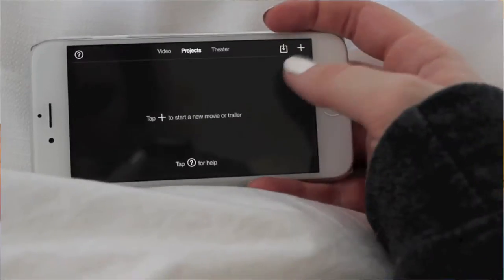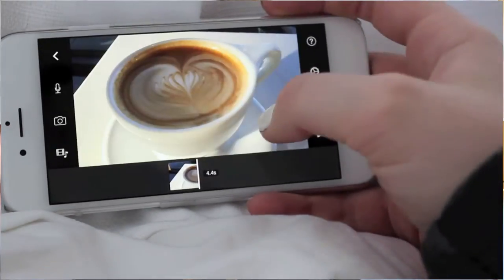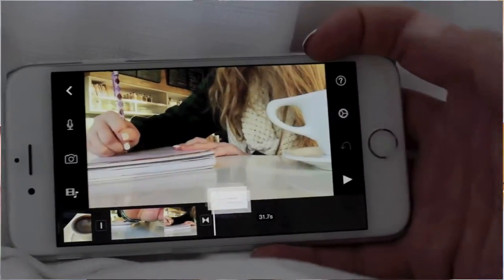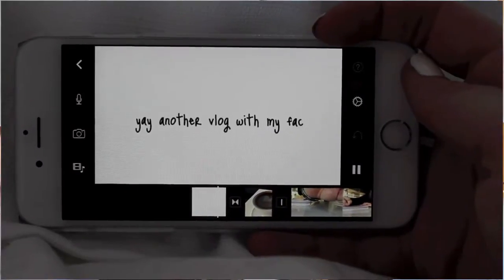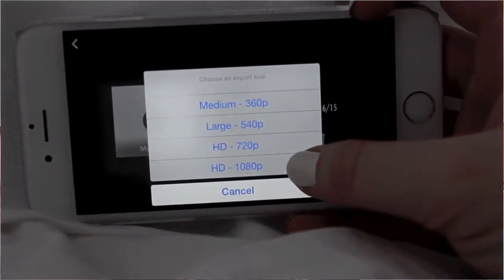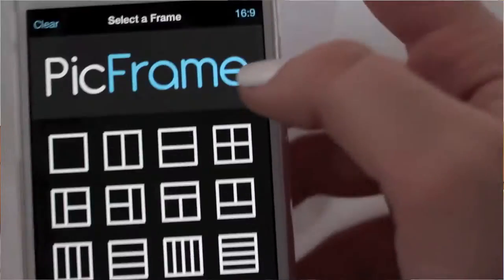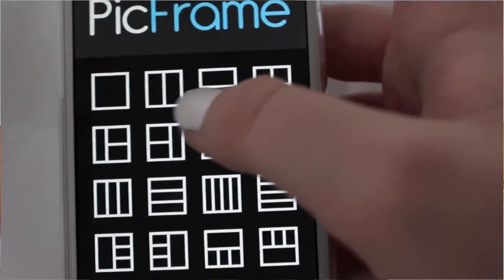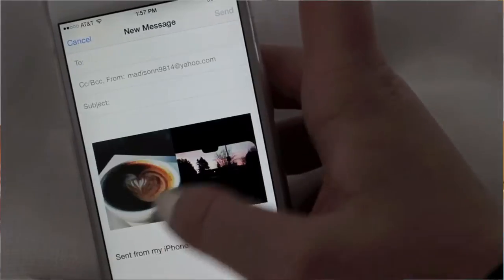HOW TO DAILY VLOG WITH YOUR IPHONE VERY EASY 2017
agar girls hostail danchai aur harakat aur stagai programs, arkaistr programs, jaadoo , funny vidaios,animal achtivity dekhana chahate hai to krpya mera chhannail subschribai kare

"I PHONE BEST 5 TRICK"
"I PHONE"
"How To Turn an IPHONE into a Professional Vlogging Setup"
"EASY HOW TO DAILY VLOG WITH YOUR PHONE"
"EASY DAILY VLOGGING FOR YOUTUBE TIPS WITH JUST YOUR IPHONE 7"
"how to daily vlog"
"how to start a daily vlog"
"Must Have Iphone Vlogging Accessories!"
"How To Vlog | How To Be A Vlogger!"
"GETTING AN IPHONE 6S + MY FIRST VLOG!!"
"Free iPhone Apps for Filmmakers!"
"The BEST Vlogging Setup! - CHEAP and HIGH QUALITY Vlogging Setup! (2017)"
"How to vlog with an iPhone"
"Vlogging with an iPhone – How to Get 1080p with the Front Camera"

However, I will some times use the front camera because it is much more convenient. But since the front camera only shoots in 720p HD, I wanted a way to get 1080p HD because that’s what most people consider good quality and size, even online.
The easiest way to vlog with an iPhone using the front camera and getting 1080p is to upscale the 720p footage in editing.
Most editing software allows you to choose the size of the video project you are creating. So all you need to do is select 1080p when first creating your video project and you’re good to go.
Bring your 720p iPhone front camera footage into your 1080p project and the software will either adjust the size automatically, or you simply select the video size setting and “fill” the screen.
Easy, simple.
One thing to note is that you should always film with good lighting, especially when using the lower quality front camera. Good lighting will dramatically improve the video quality.
And finally, the video was shot using my Canon EOS M and the ETM-006 lavalier mic was used for audio. I prefer the lavalier mic to a shotgun mic and I’ll demonstrate why in my next video.
Let me know if you have any questions about vlogging with an iPhone or which external microphones to use."Behind the Scenes of “Sent From My iPhone”
Video blogging (also known as “vlogging”) can be an overwhelming idea for those who’ve never tried it before. The excuses are endless.
“I hate being on camera.”

“I don’t know how to edit.”
“I don’t own any equipment.”
“I don’t have anything interesting to say.”
Regardless of what your excuse is, video is one of the most attention-grabbing mediums of online content creation. If you want to better the chances of catching the eye of your audience, you’re going to need to get visual. Plus, it’s really not that hard (said the girl who makes 4-8 videos per week).
Here are my top 5 tools that help me create impressive vlogs without a whole lot of work.
1. Screencast-O-Matic
The beauty of this product is that you can make your first vlog without even owning a camera. Screencast-O-Matic is a program that records the activity of your computer screen with just a couple clicks and no software to download. This is a perfect alternative for a “how-to” post because instead of reading instructions, your audience can just watch and learn. I also really love to use this tool for recording Skype interviews which are also a super easy way to create content while still giving your audience a great experience.
2. YouTube MP3 Podcaster
downloads directly to Firefox which will add buttons underneath every YouTube video you ever watch on the browser. These buttons will give you different options of downloading that content, whether you want the Full HD version or just an MP3 of the audio. Download this free plugin and start saving videos to your computer right away.
3. iRig Mic and iMovie Editing for iPhone
Sometimes all you need is your iPhone. You might already know that your phone can take great quality video and upload directly to YouTube. But maybe you want to make your vlogs a little more impressive than just the average home video. The iRig microphone is a must if you want good audio (and any video is only as good as its audio). This will not only give you a professional image of a microphone, but the iRig has a range of settings for whatever situation you find yourself filming in. Just check out the demo video from Amazon to see how versatile it is with different atmospheres. After you film some footage with your awesome audio, throw it into the iMovie iPhone app ($4.99 in the App Store) and add some titles, background music, or transitions for multiple clips. Dang. You just made a sweet video with just your phone.